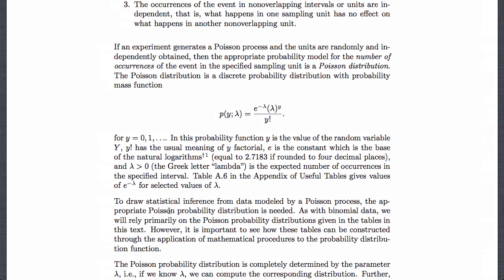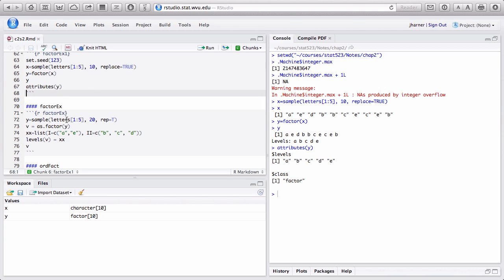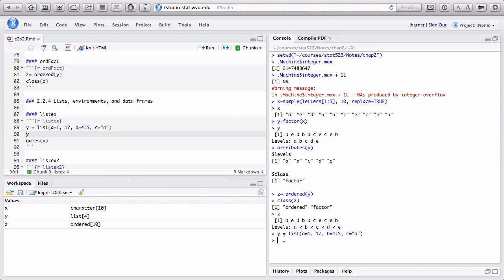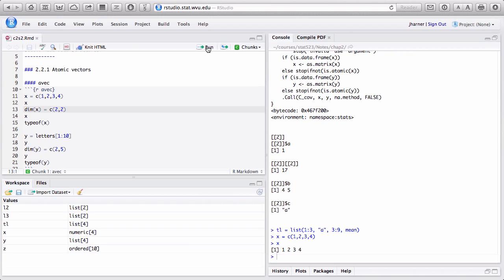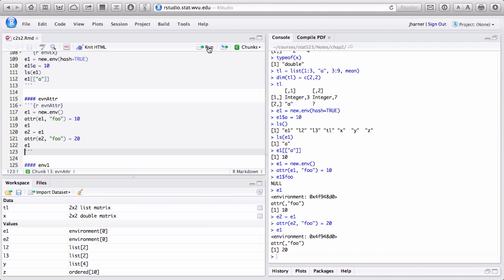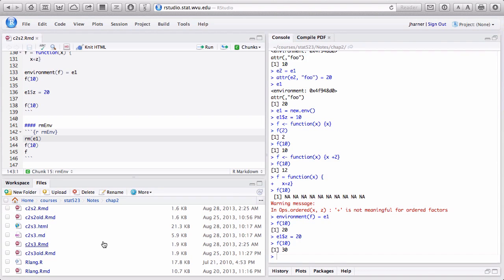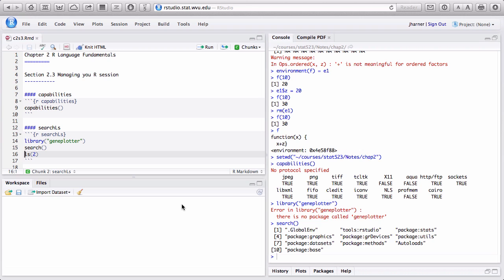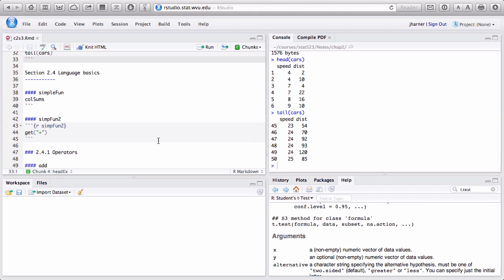R Programming - Stats 523 - August 28, 2013 Lecture - Chapter 2.3 - 2.5 - Language Basics